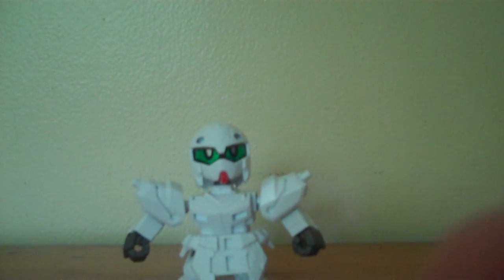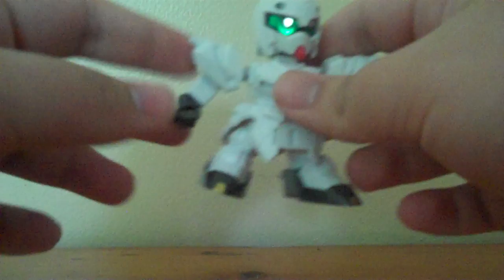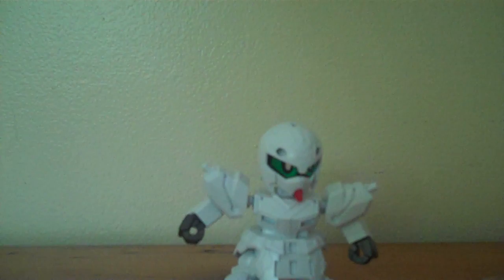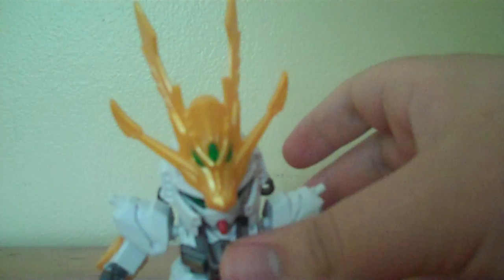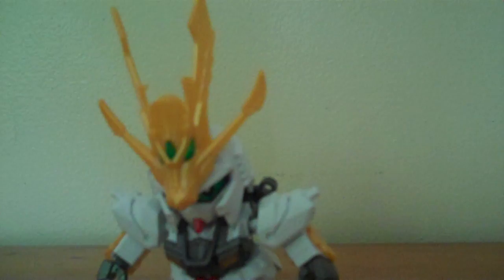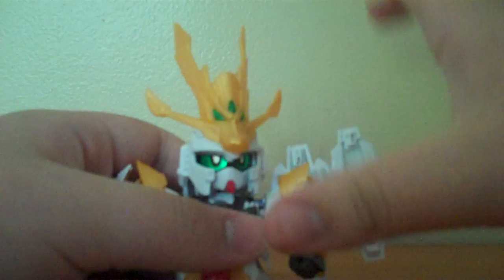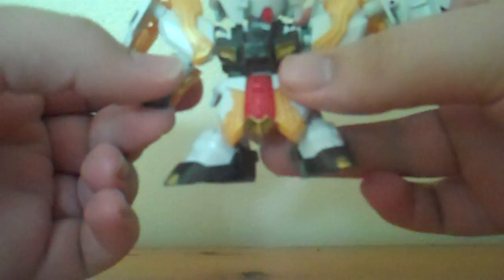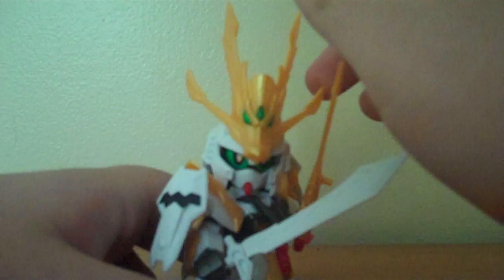Tensyouryu Koumei Nu-Gundam part 1